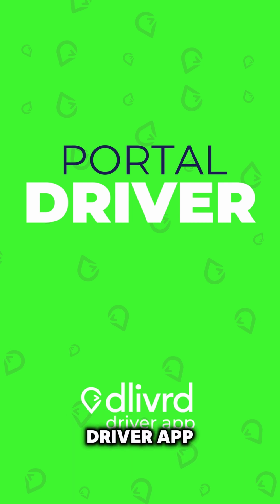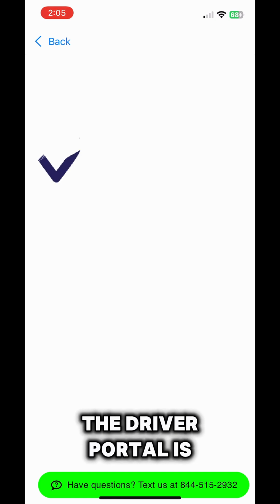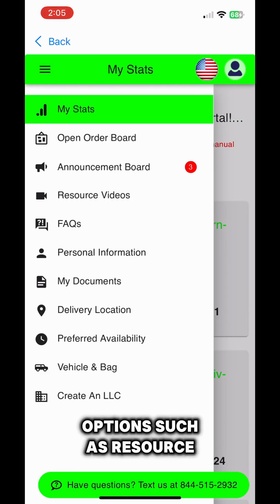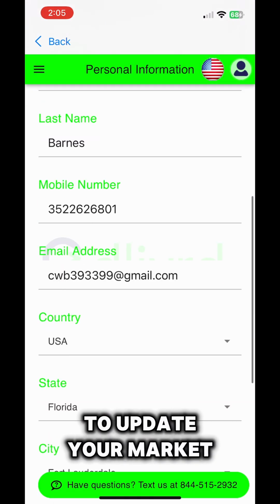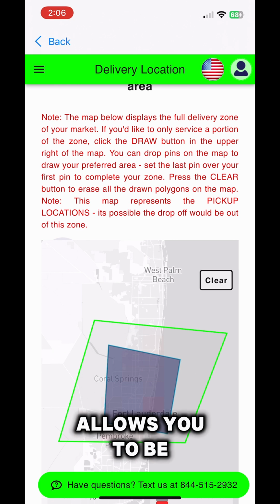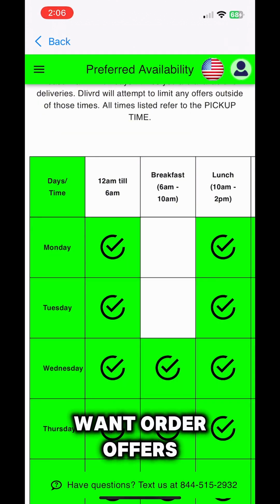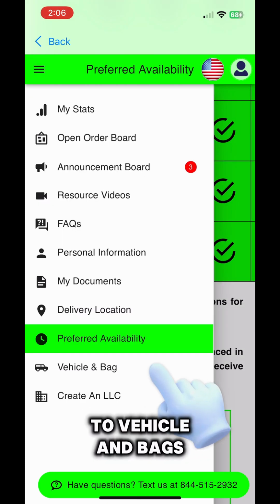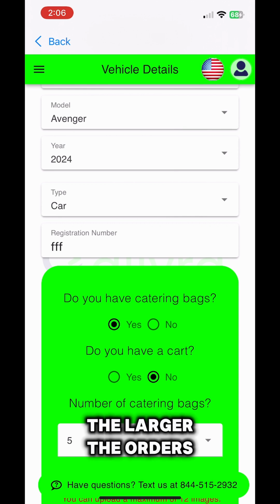Driver Portal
In this tutorial, we explore the Driver Portal in the new Dlivrd app. Discover how you can maximize your earnings potential and fine-tune your delivery profile.